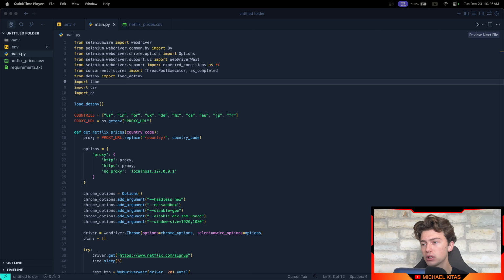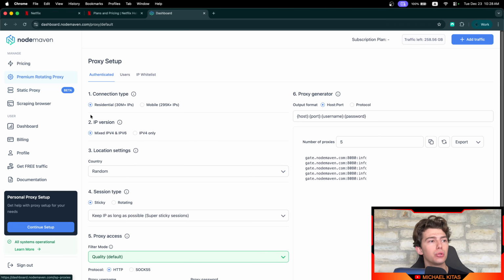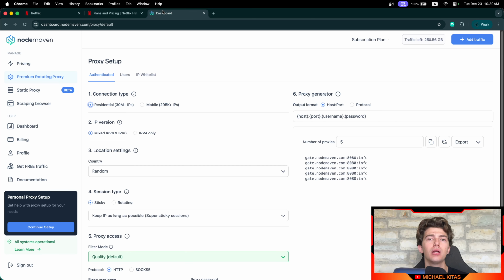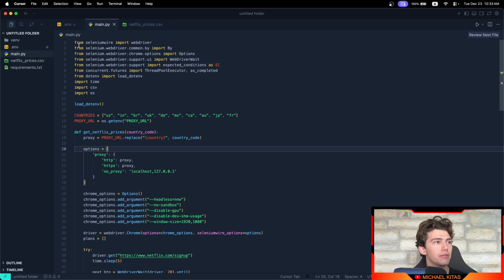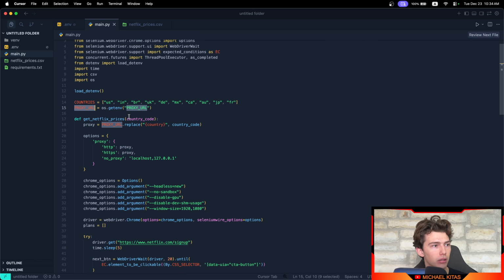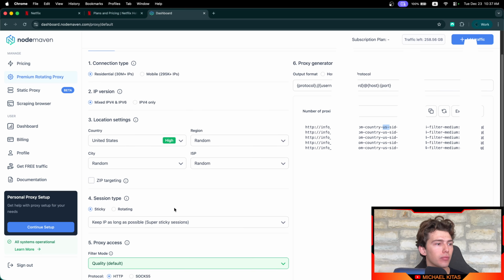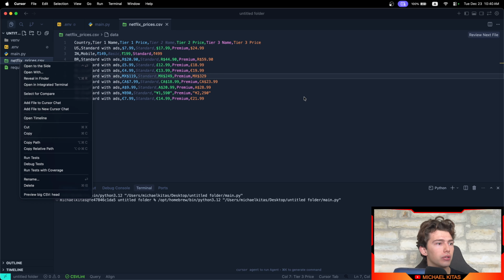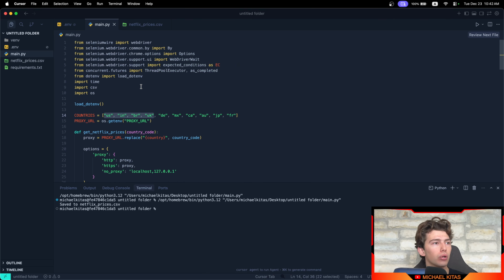Do Websites Really Treat You Differently Based on Location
KITAS100 — Get 100% bonus traffic added to your plan